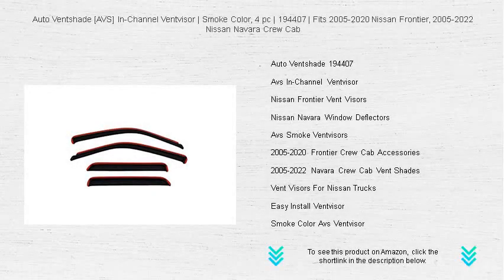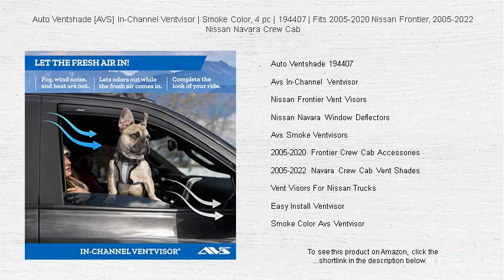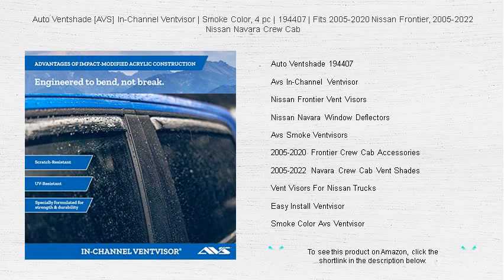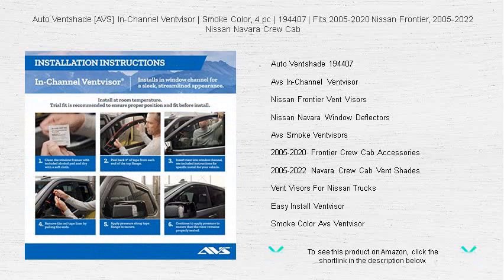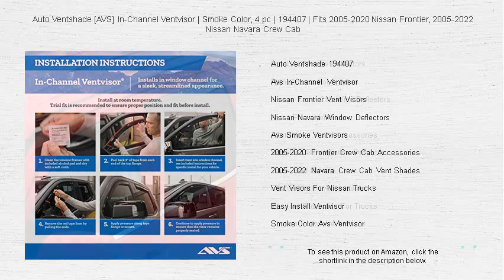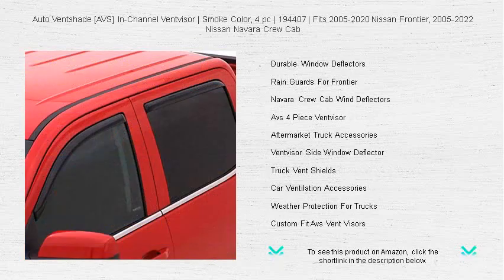Auto Ventshade [AVS] In-Channel Ventvisor | Smoke Color, 4 pc | 194407 | Fits 2005-2020 Nissan Front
- to see this product on Amazon!

Auto Ventshade 194407 provides superior window protection and enhances vehicle aesthetics, ensuring drivers enjoy a comfortable ride regardless of weather conditions, with an easy-to-install design that complements various car models seamlessly, making it an essential automotive accessory.

Avs In-Channel Ventvisor offers a streamlined appearance by fitting snugly into the window channel, reducing wind noise and enhancing aesthetic appeal, while maintaining the benefits of venting and rain protection for vehicles.

Nissan Frontier Vent Visors provide a sleek and functional upgrade for your truck, allowing you to enjoy fresh air circulation without the worry of rain or debris entering the cabin during travel.

Nissan Navara Window Deflectors are designed to reduce wind noise and turbulence, providing an enhanced driving experience while keeping rain and road debris out of the vehicle's interior for maximum comfort and protection.

Avs Smoke Ventvisors are crafted from tinted acrylic, offering an attractive, low-profile design that complements automotive style, while effectively blocking sun, wind, and rain, improving overall driving comfort and passenger satisfaction.

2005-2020 Frontier Crew Cab Accessories offer a range of functional add-ons to personalize your vehicle, enhancing utility and comfort with options like vent visors that are tailored to fit perfectly onto your Frontier model.

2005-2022 Navara Crew Cab Vent Shades are specially designed to provide maximum protection against harsh weather while allowing passengers to enjoy a refreshing breeze, improving overall driving experience with their perfect custom fit.

Vent Visors For Nissan Trucks deliver unmatched functionality, offering driver and passengers improved ventilation and weather protection while maintaining the rugged aesthetic appeal synonymous with Nissan truck models, ensuring a satisfying driving experience.

Easy Install Ventvisor solutions ensure a hassle-free setup process, allowing vehicle owners to achieve professional-grade installation without requiring specialized tools, enhancing both convenience and user satisfaction.

Smoke Color Avs Ventvisor adds a sleek, modern touch to your vehicle's profile, providing protection from environmental elements while blending seamlessly with the vehicle's exterior, enhancing overall look and style.

Durable Window Deflectors offer robust protection against harsh weather conditions, ensuring your ride remains comfortable and dry, with material quality that guarantees long-lasting resilience and performance.

Rain Guards For Frontier are designed to fit seamlessly onto your vehicle, allowing you to crack open windows for ventilation without worrying about rain entering, thus enhancing driving comfort and safety.

Navara Crew Cab Wind Deflectors lessen wind turbulence and noise, ensuring a quieter, more enjoyable ride, along with providing protection from environmental elements, improving passenger comfort significantly.

Avs 4 Piece Ventvisor offers comprehensive coverage for all four windows of your vehicle, providing consistent protection from rain, wind, and debris, while complementing the vehicle's overall aesthetic with its sleek design.

Aftermarket Truck Accessories are essential for those looking to personalize and enhance their vehicle, offering a variety of upgrades from performance to aesthetic improvements, giving trucks a unique, customized touch.

Ventvisor Side Window Deflector aids in reducing fogging and promoting airflow, ensuring a pleasant cabin environment while driving, contributing to a more comfortable and enjoyable ride.

Truck Vent Shields help protect the interior from rain and wind, allowing for window ventilation and reducing unnecessary weather exposure, providing both functional and aesthetic benefits to truck owners.

Car Ventilation Accessories are crucial for improving the comfort and health of vehicle interiors, providing essential solutions for air circulation without compromising protection from weather elements.

Weather Protection For Trucks is essential for maintaining a comfortable and dry cabin environment, achieved through a range of accessories designed to improve driving conditions and enhance vehicle longevity.

Custom Fit Avs Vent Visors ensure a perfect match with vehicle specifications, providing superior protection and aesthetic appeal, tailored to offer maximum benefit and satisfaction for vehicle owners.